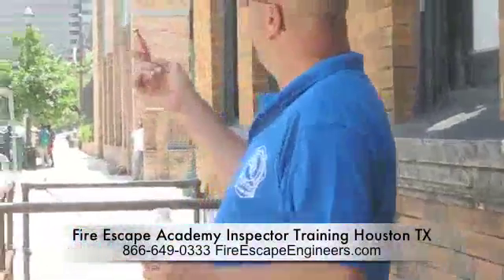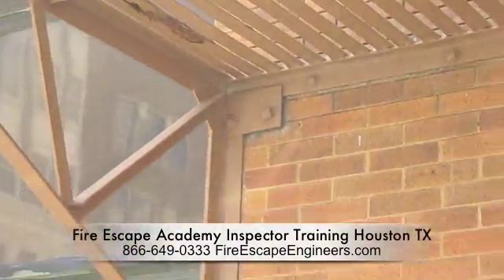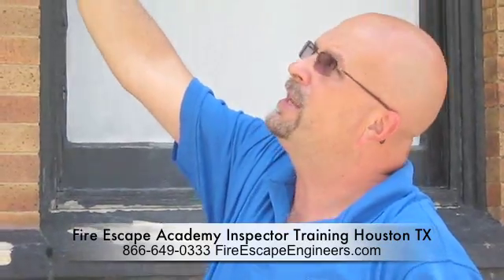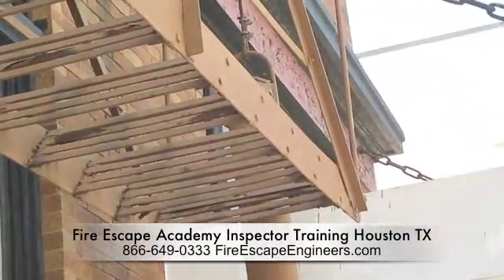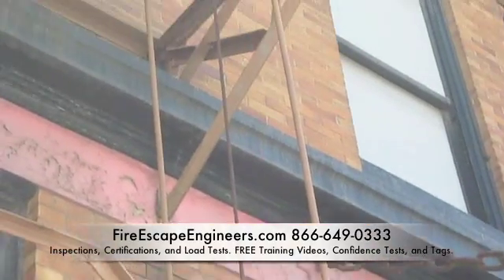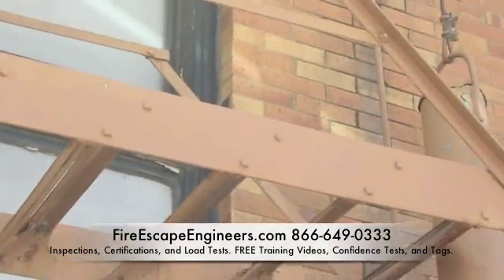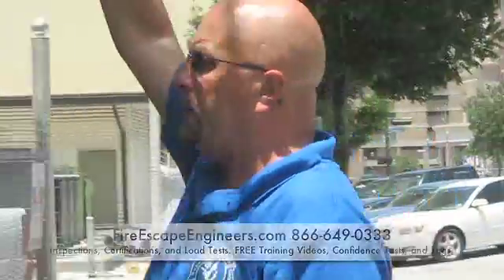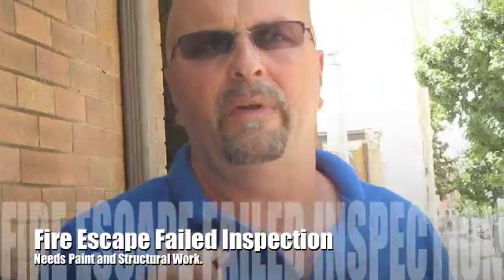Fire Escape Academy Inspector Training Houston TX. #16 FireEscapeEngineers.com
Downtown WalkAround thru alleys looking for examples of fire escapes that don't have the required WhiteTag or have a yellow or red tag that has yet to be repaired. The training focuses on how to write a proper Violation based on one or two criteria. All Fire Escapes must be Structurally Sound and must be Kept Painted BY LAW. We teach the technique of "More Paint Than Rust or More Rust Than Paint" to write the easiest Violation for Paint. The Structural
Technique is looking for "Original 50-75 yr old Square Head Bolt Hardware" or Evidence of repairs & maintenance to write the structural Violation. The Last Violation we Teach that is the most dangerous it is Immanent Hazard also known as Life Safety Issue when we see Structural Truck Damage or Parts of the Fire Escape Dangling from above. We also Offer, for FREE, Industry Standard Confidence Test/Tags, Repair Guidelines and Load Test Criteria to any city looking to implement a similar Fire Escape Awareness Program similar to the Program we introduced to Seattle , Tacoma as well as other cities thru ought the US.